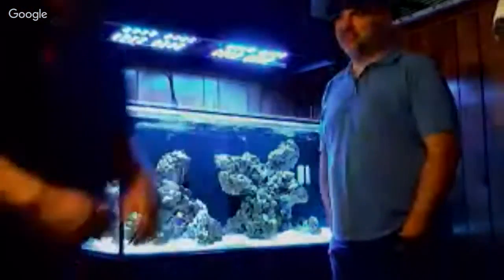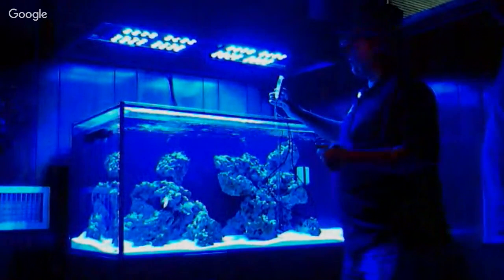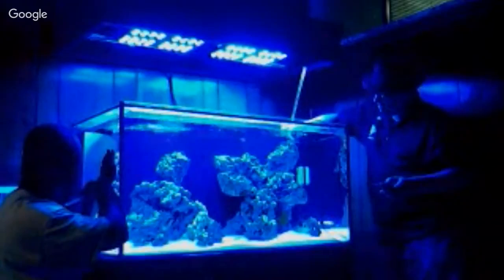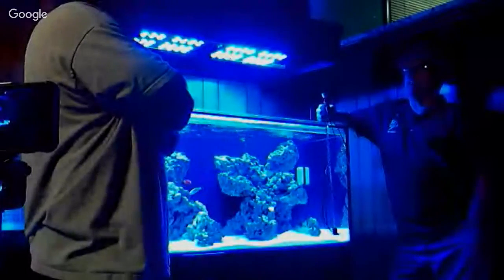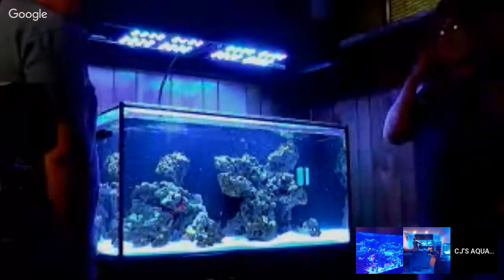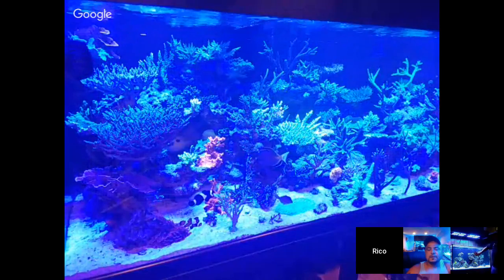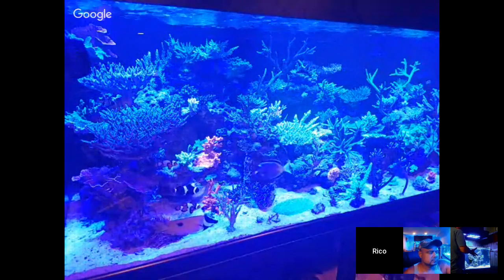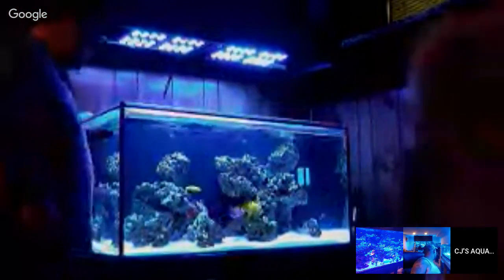CJ's Live Vlog - Par Readings on my Lights - Special guest visit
Recording with my phone Tools
Tripod For Cell Phone
AquariClip Gel Filter for Recording

Equipment for my Tank

** Water Flow **
Maxspect Gyre 230

** Lighting **
Ocean Revive T247 Led Lights

** Filtration **
SCA 302 Protein Skimmer
Finnex 300w Heater w/digital Display
Deep Water Quattro Reactor
Jebao DC 12000 return pump
JBJ ATO w/ Toms Aqualifter pump

** Water Clarity items **
Lees Wooden Air Diffuser
Air Pump
Filter Floss Sheet